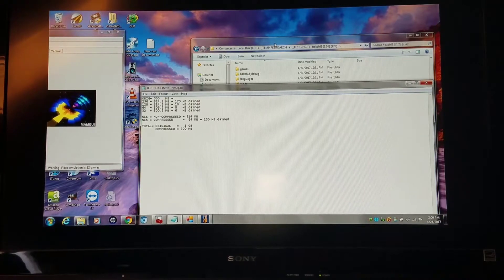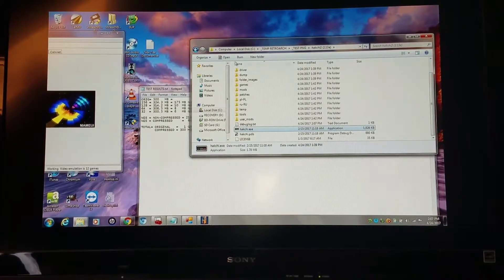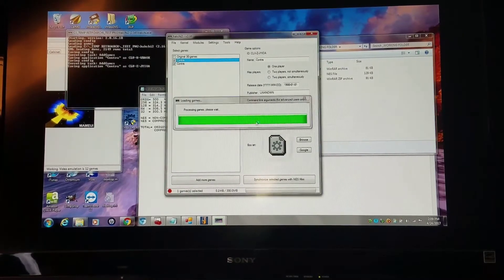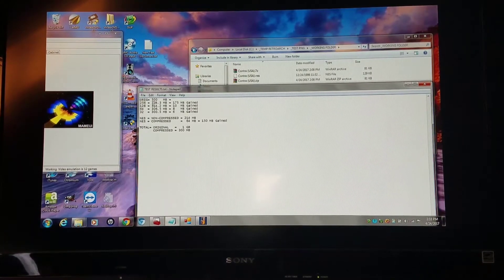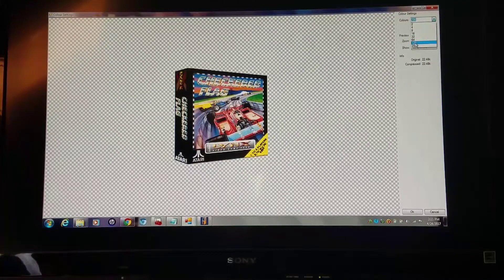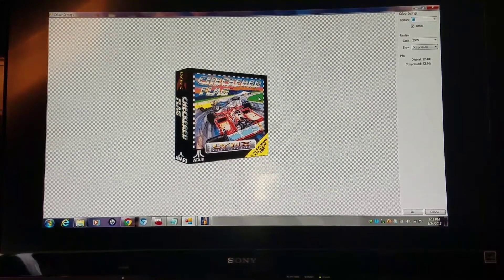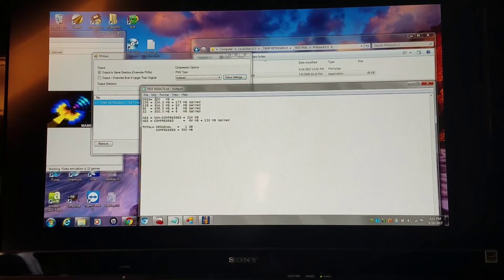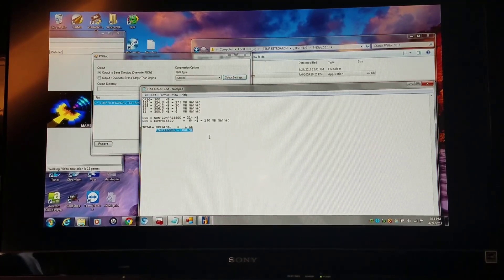HD - NES Classic - Advanced Compression Techniques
Repost in higher def:)

I do a brief overview of two different ways to "gain" space back on the Mini:)  Enjoy:)

More Info on CURRENT Set-up:)

And, the video of that in action:)